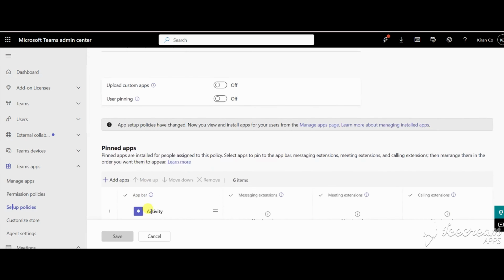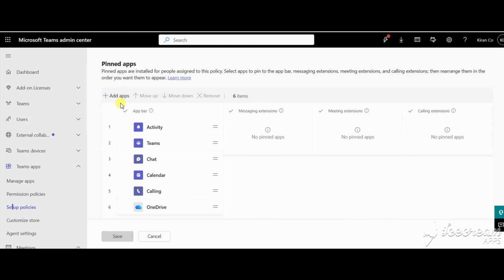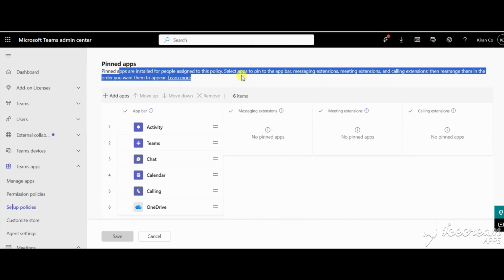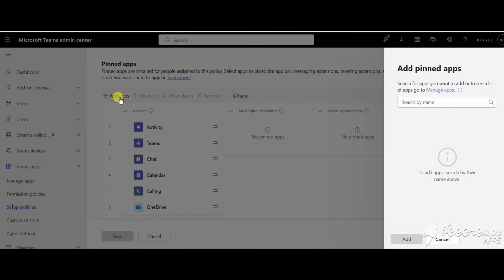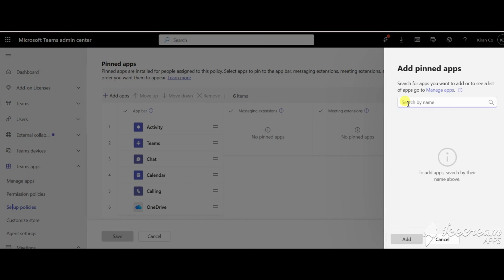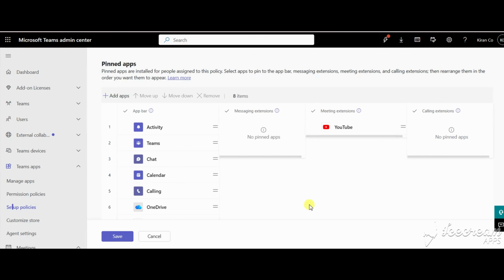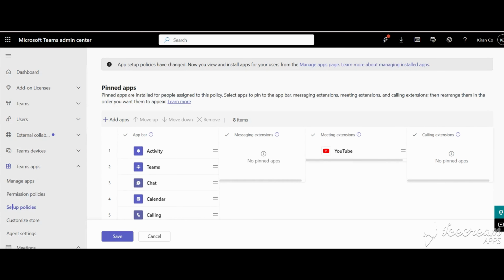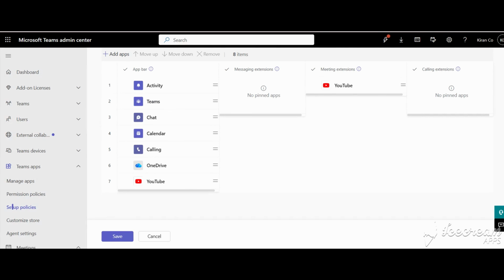How to arrange and manage pinned apps in Teams in 2 minutes | Microsoft team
Admins can centrally manage app setup policies to pre-install and pin essential apps to the Teams app bar for all users. This streamlines access to critical tools and drives organization-wide adoption

Arrange the agents and apps in the order that you want them to appear in the Teams client. You can change the sequence independently under App bar, Messaging extensions, Meeting extensions, and Calling extensions. You can remove agents and apps from a scope.

How to Add Managed Google Play Microsoft Account in Microsoft Intune | Android Enrollment StepbyStep